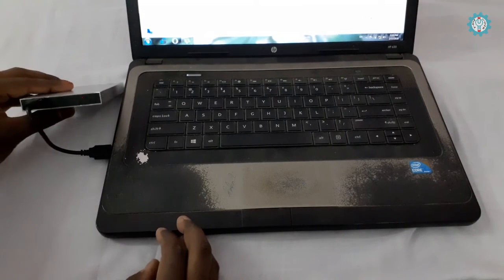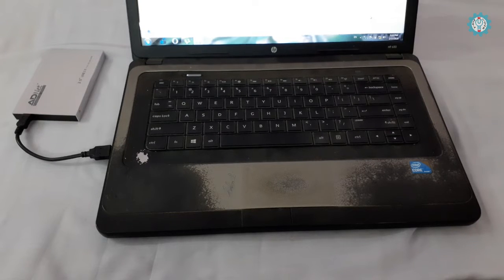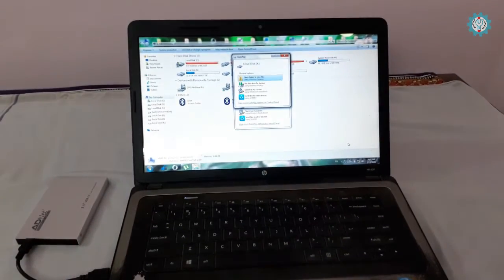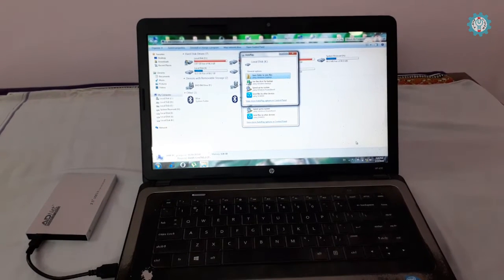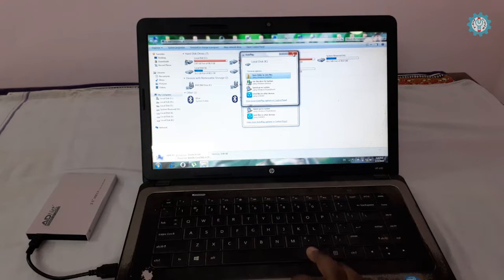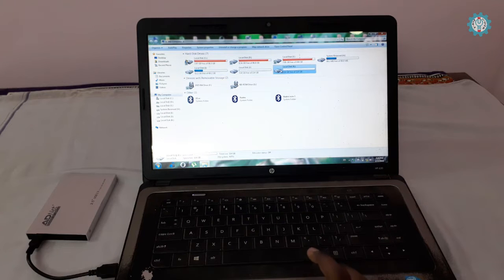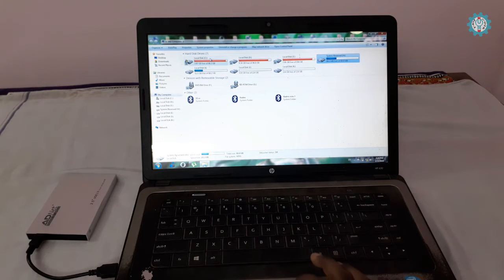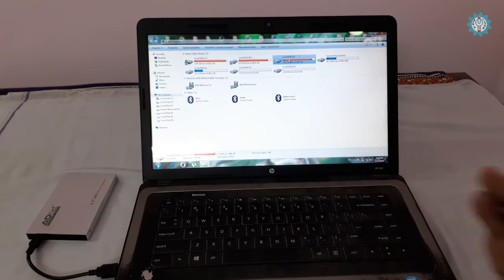வெறும் 200 ரூபாய் செலவில் External Hard Drive | Convert Internal Hard Disk Into External Hard Drive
Winner Choice IAS Academy
Chetti Kulam, Chidambara Nagar,
Simon Nagar, Santhom Nagar,